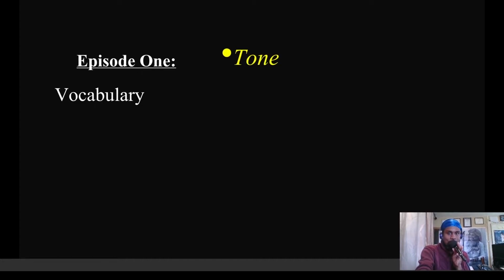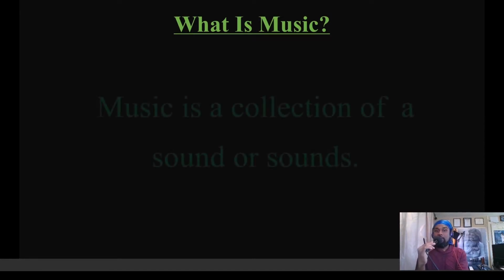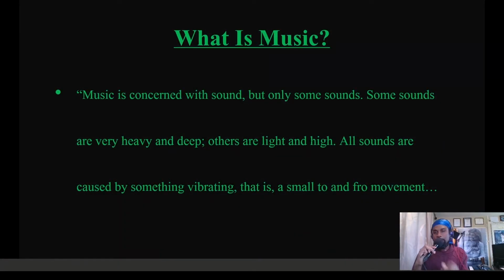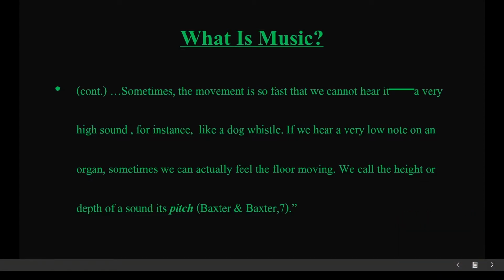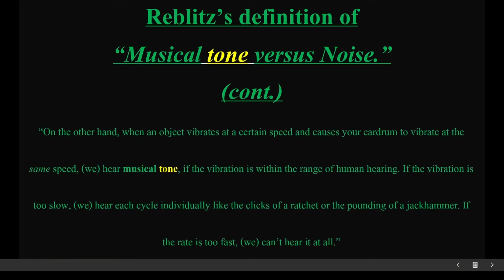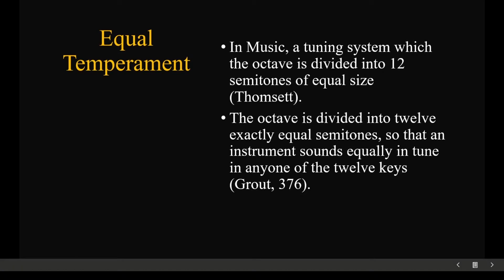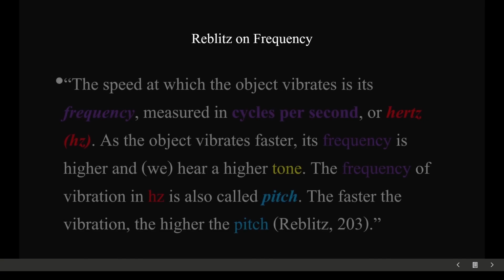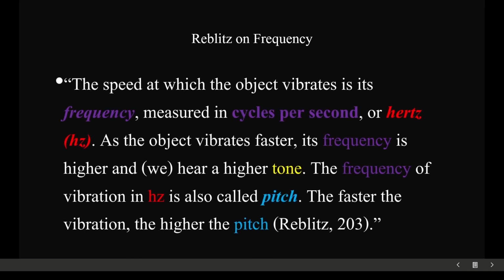All Around Sound w/Troy Small - Episode 101: "What Is Music?"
The first full episode of "All Around Sound w/Troy Small.